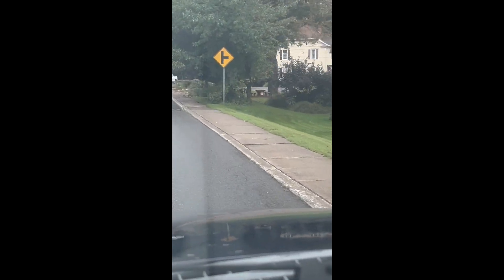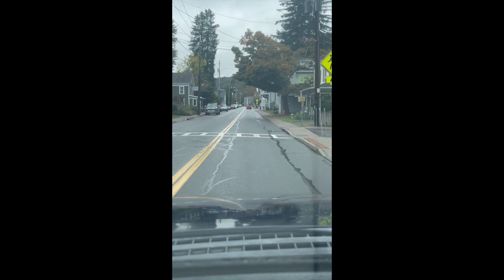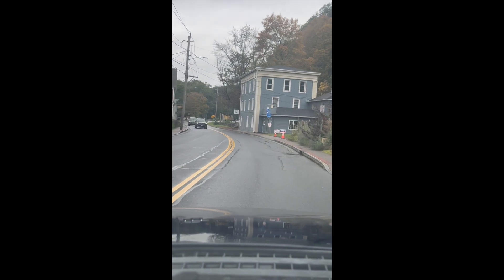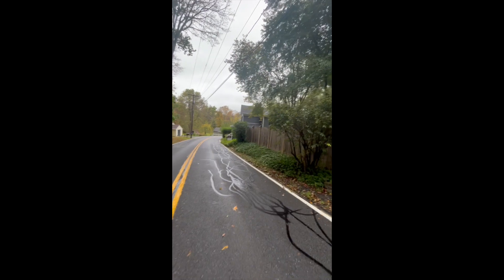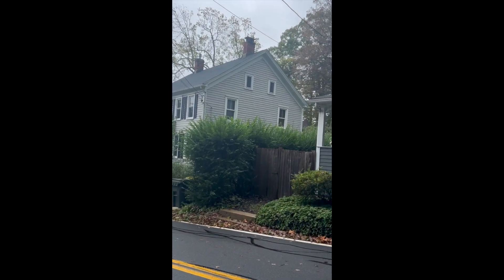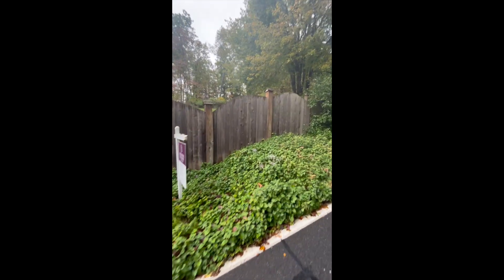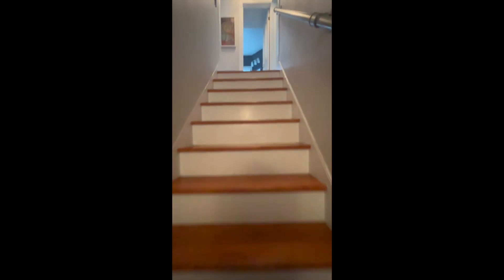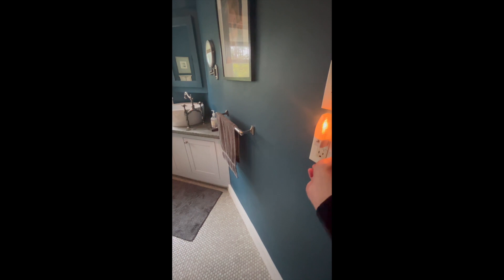190 Breezy Hill Road, Kingston, NY